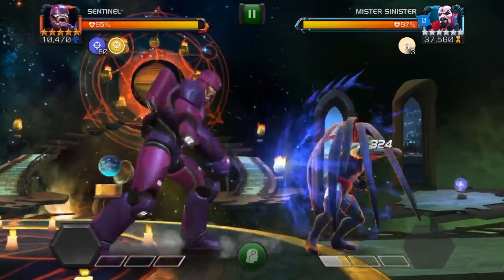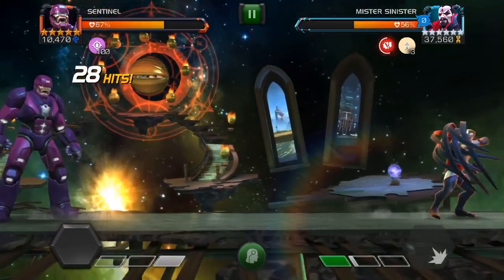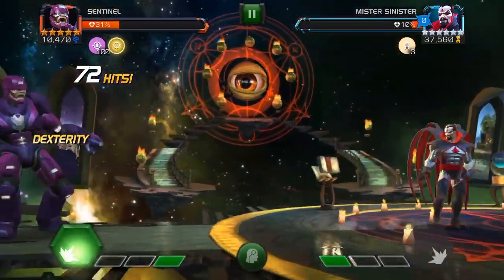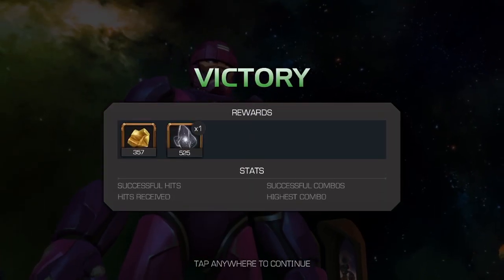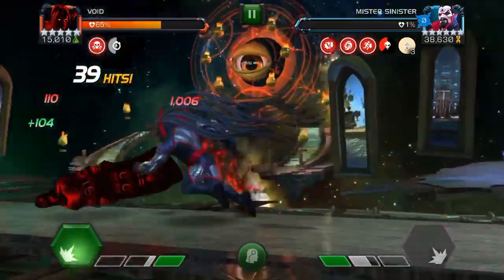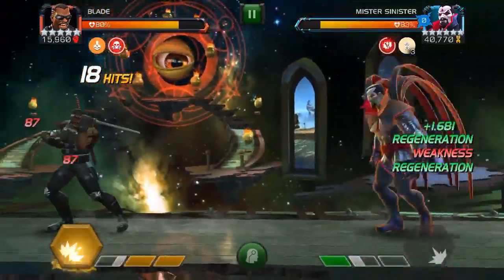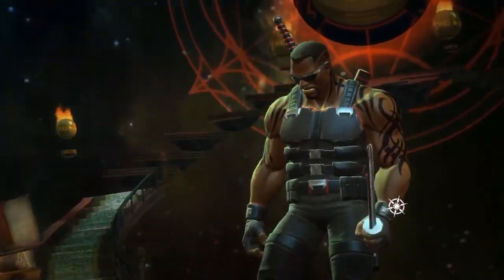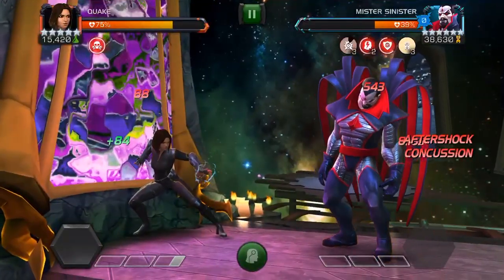4 Decent Counters to Uncollected Mister Sinister - Marvel Contest of Champions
Marvel Contest of Champions Gameplay, Tips, and More.